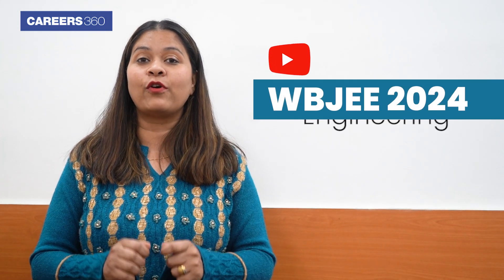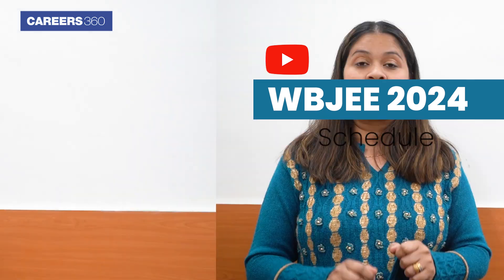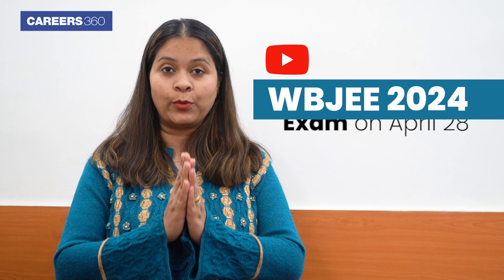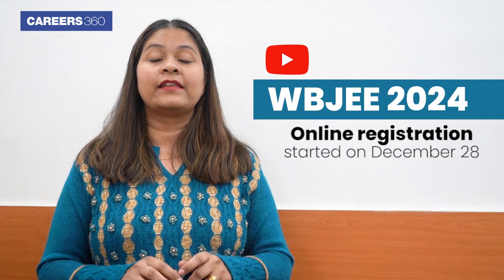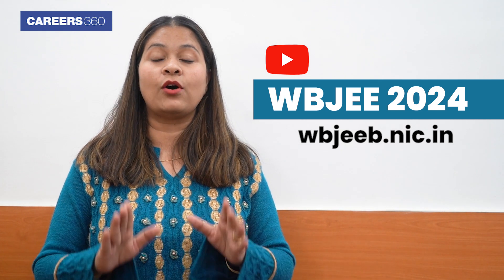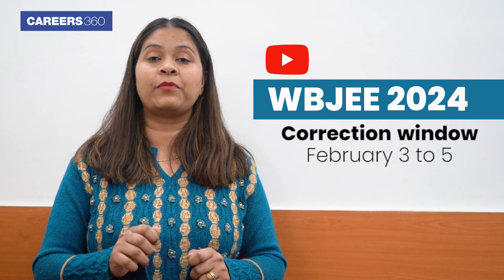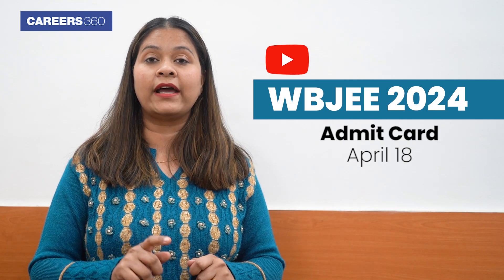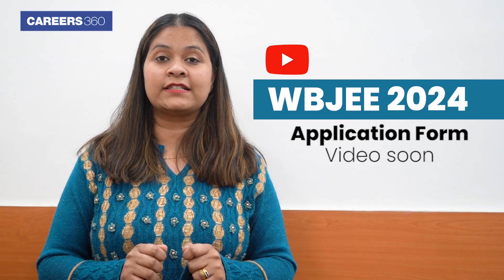WBJEE 2024 Registration Date | Exam Schedule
WBJEE 2024 Registration Date - West Bengal Joint Entrance Examination Board (WBJEEB) has released the complete schedule for WBJEE 2024 on its official website- wbjeeb.nic.in. WBJEE refers to the West Bengal Joint Entrance exam. It is a Common Entrance Exam for admission into Undergraduate Courses in Engineering, Pharmacy and Architecture of different Universities of West Bengal.
WBJEE 2024 exam will be held on April 28. WBJEE registration 2024 is started online on December 28. The last date to fill the WBJEE application form 2024 is January 31.

Students will also get the WBJEE application form correction facility from February 3 to 5. During this period, candidates will be able to edit the WBJEE 2024 application form. The authorities will release the admit card of WBJEE 2024 for registered candidates on April 18.

The complete video on the WBJEE 2024 registration process will soon be updated here.